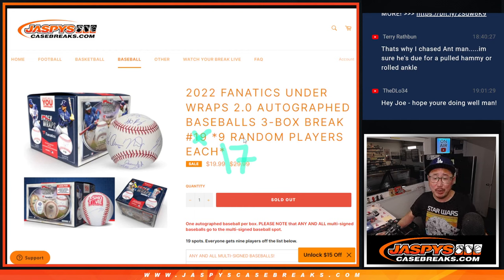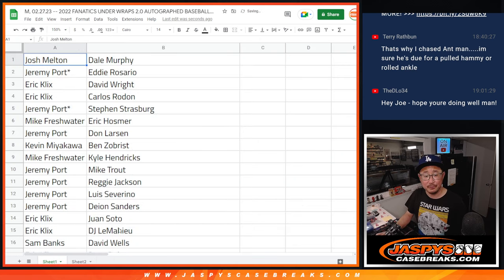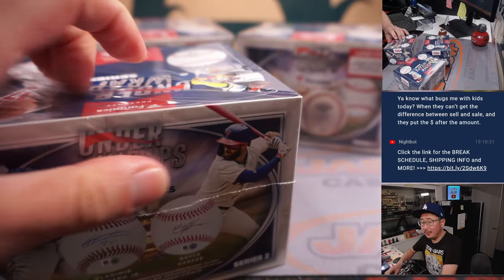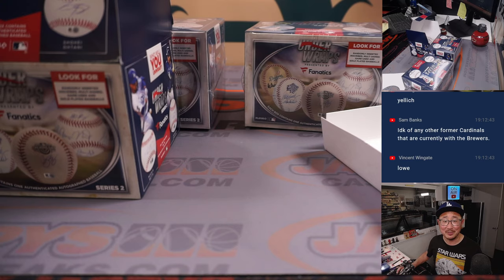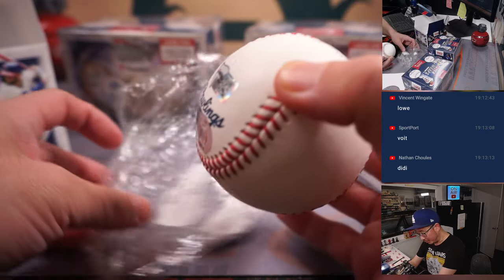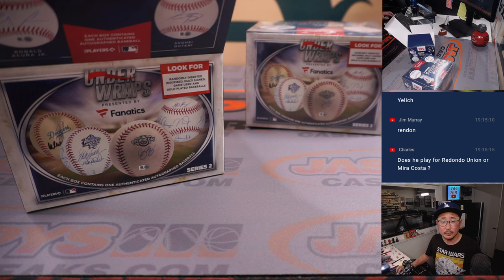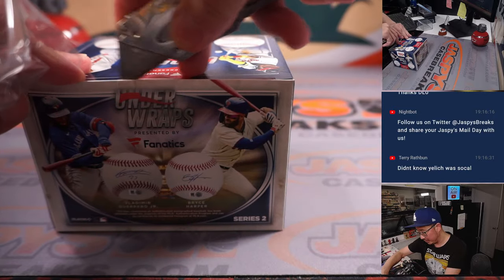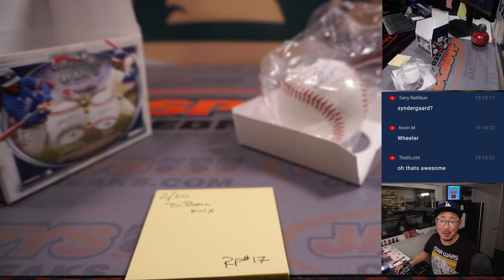M, 02.27.23 -- 2022 FANATICS UNDER WRAPS 2.0 AUTOGRAPHED BASEBALLS 3-BOX BREAK #17